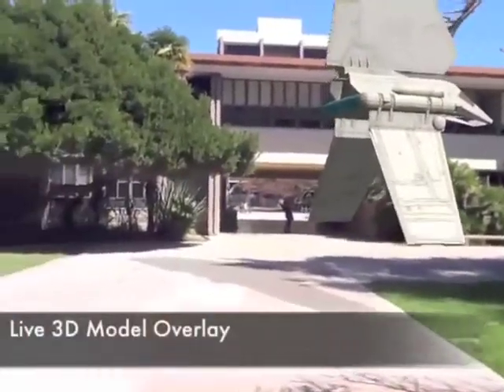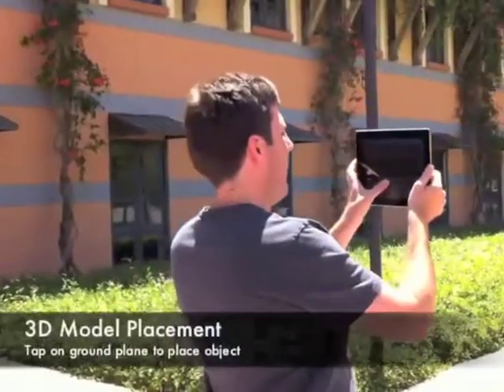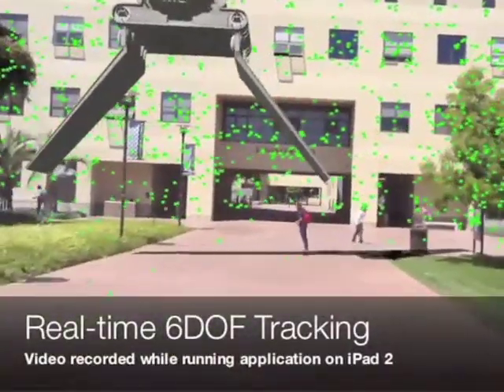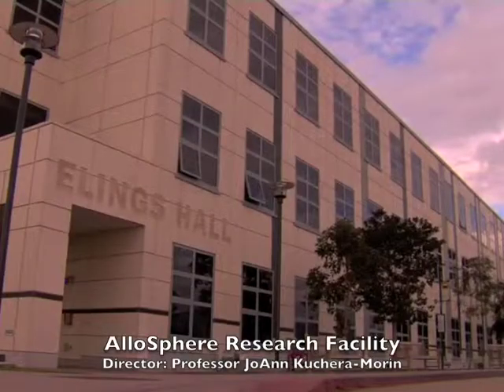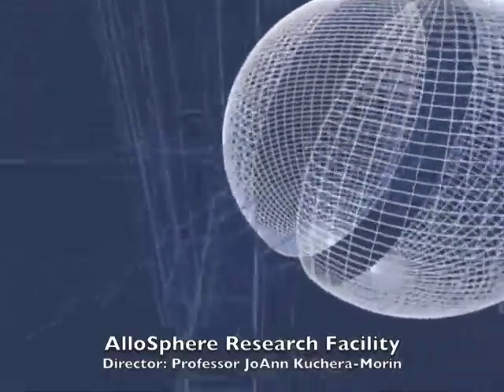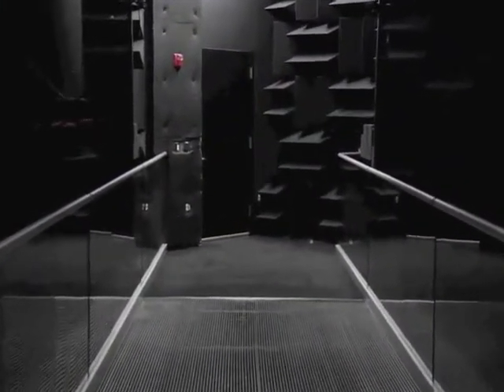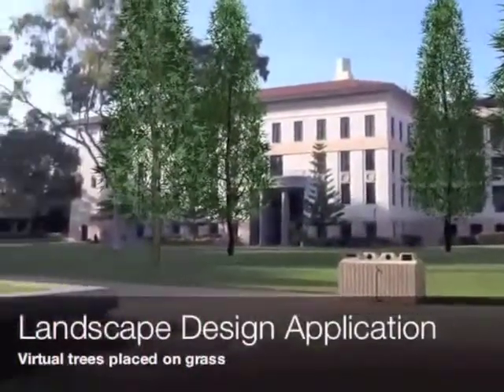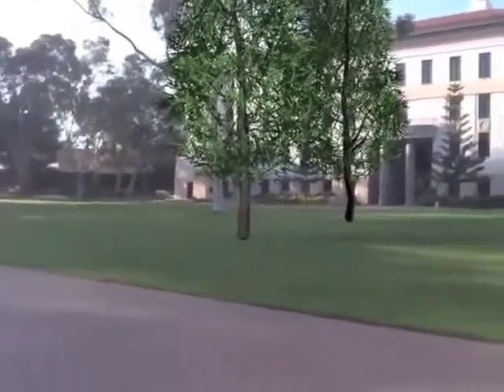UCSB Computer Science Researchers Develop 'Anywhere' Augmented Reality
Augmented reality applications for mobile devices could become smarter and more sophisticated, thanks to two recent grants awarded to University of California, Santa Barbara computer science professors Matthew Turk and Tobias Höllerer.